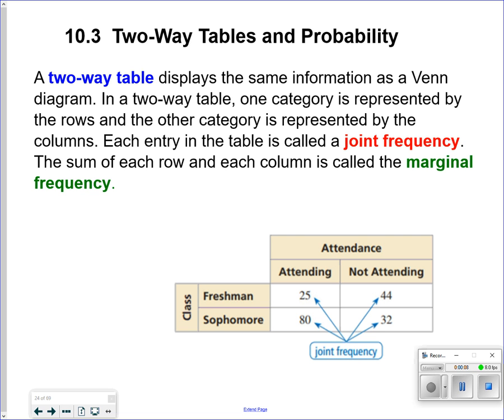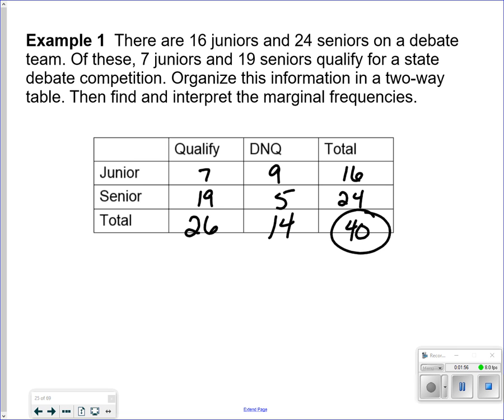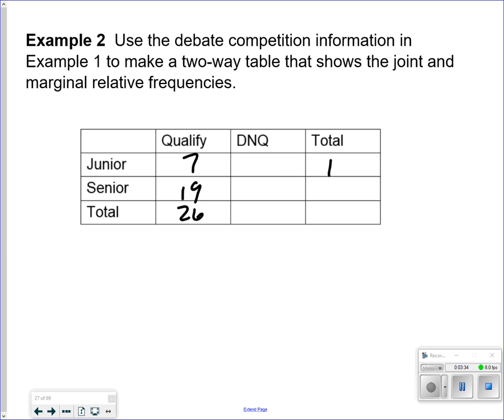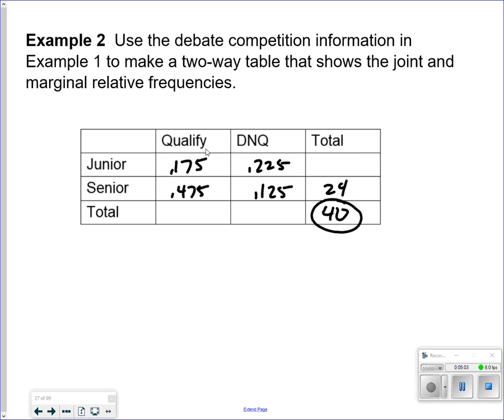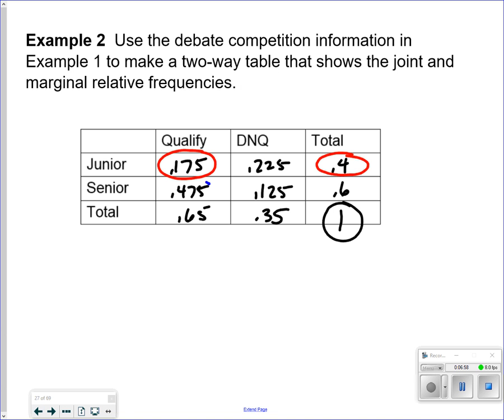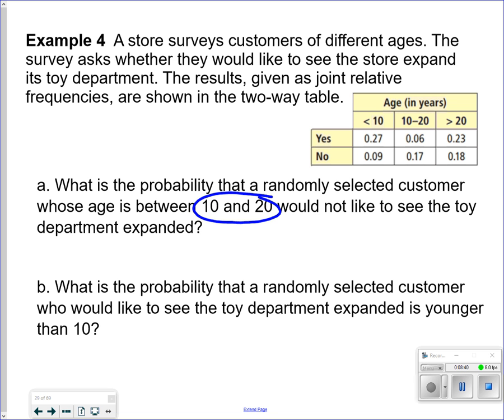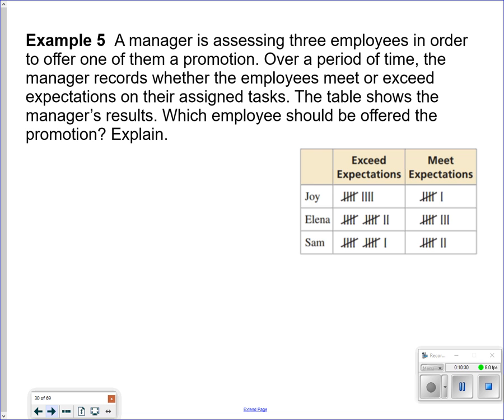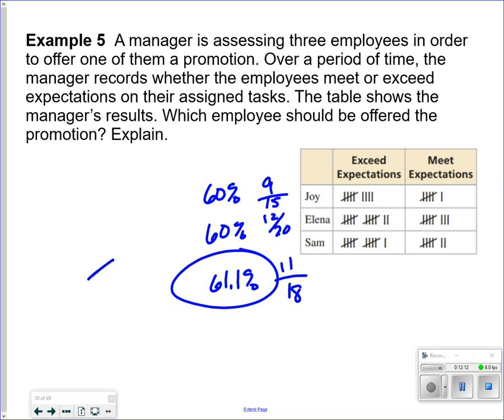Hononegah Honors Algebra II 10.3 Video